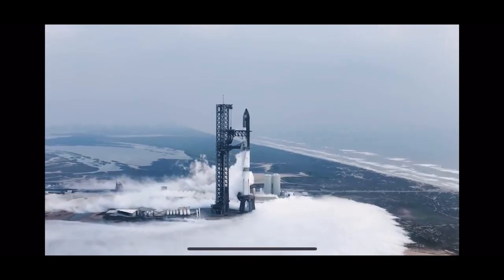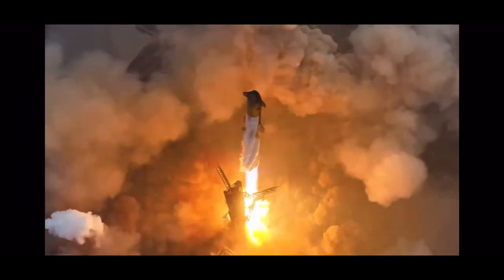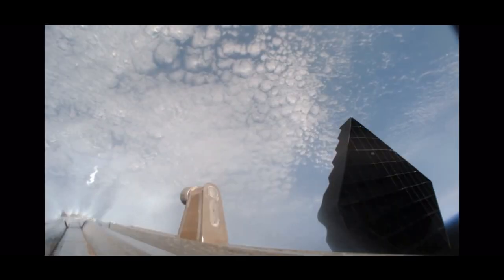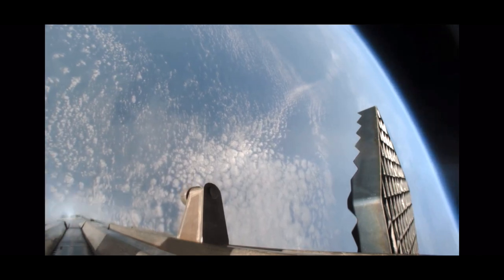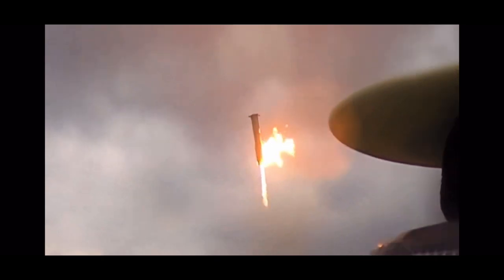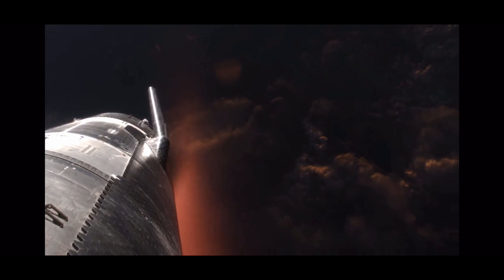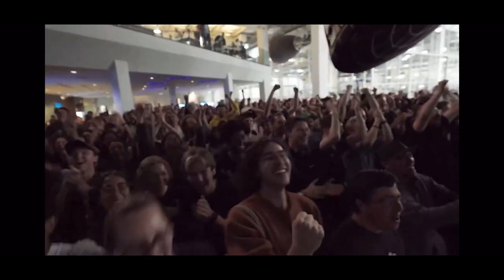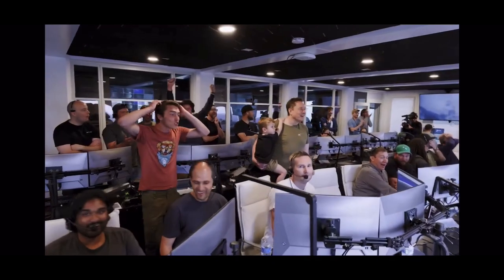New SpaceX Starship IFT4 footage released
New footage of SpaceX Starship IFT4 launch released on X July 4.